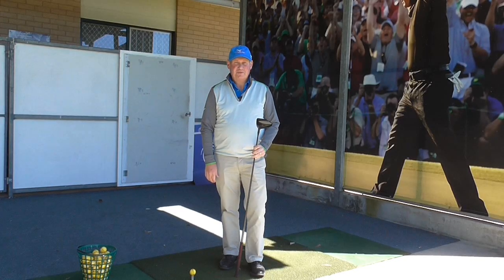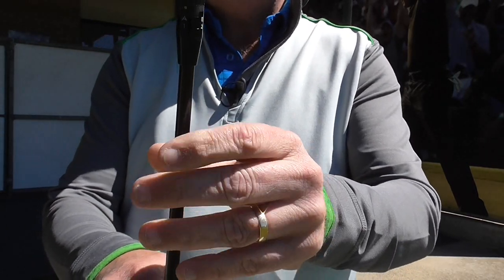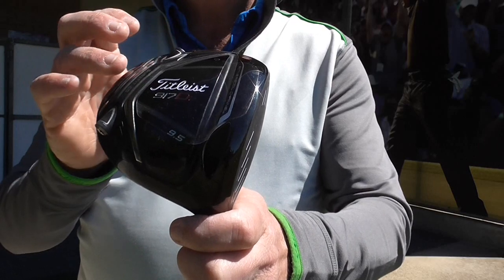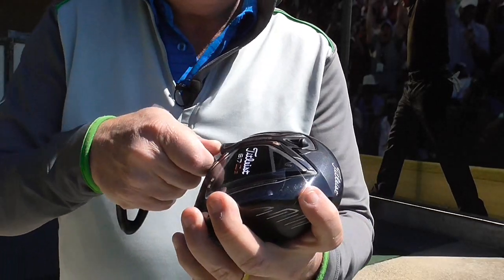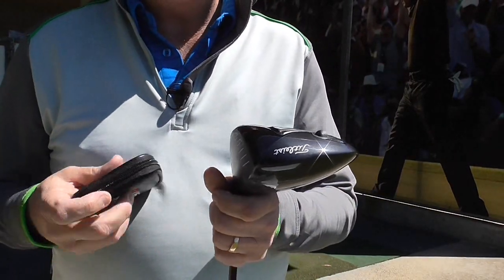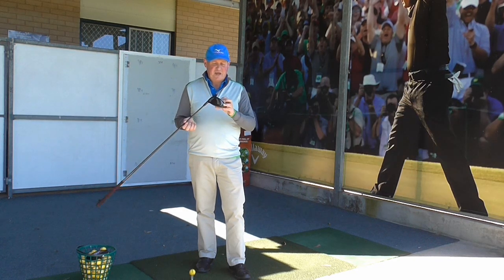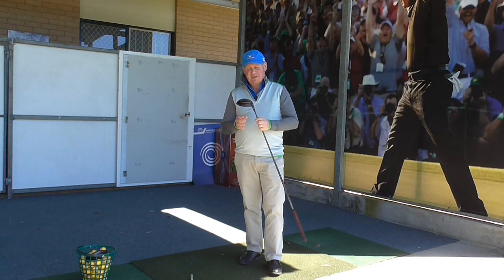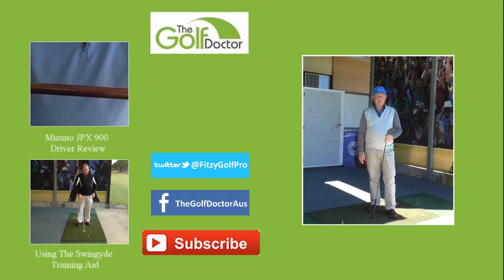The New Titleist 917 D2 Driver Review And The SureFit CG.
In this video golf tip, Brian Fitzgerald "The Golf Doctor" reviews the new Titleist 917 D2 Driver. This driver along with the Mizuno JPX 900 Driver is one of the most exciting drivers to be launched this year.

🔴 Become a member of my website and get your golf swing reviewed every month by Brian for US$45 per month.

Brian